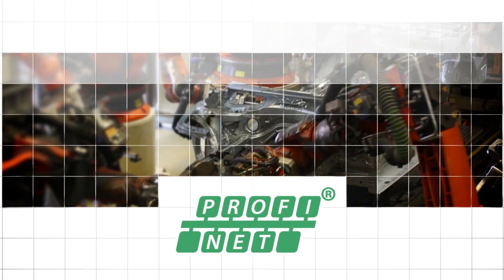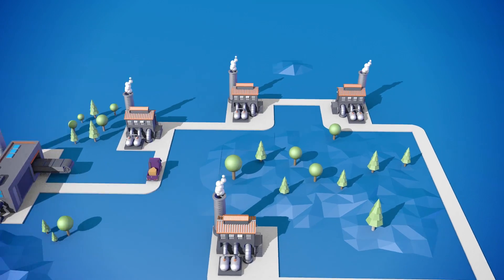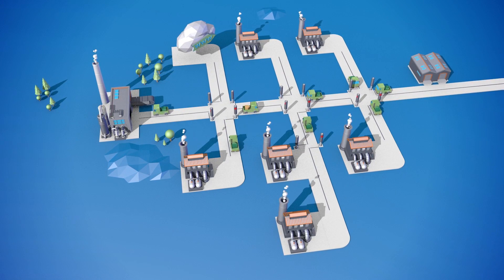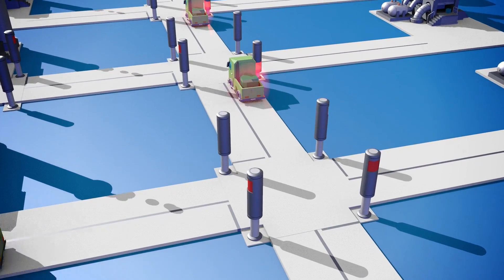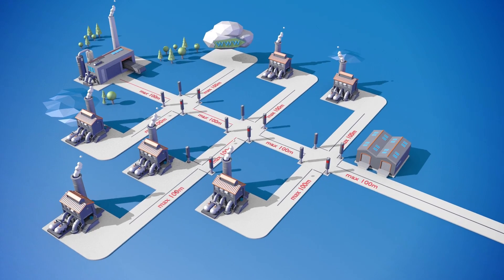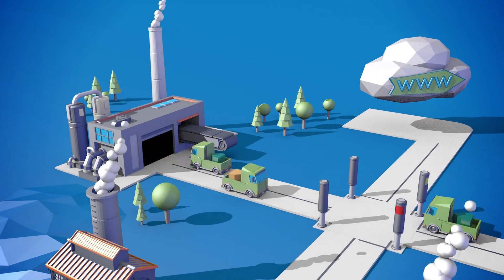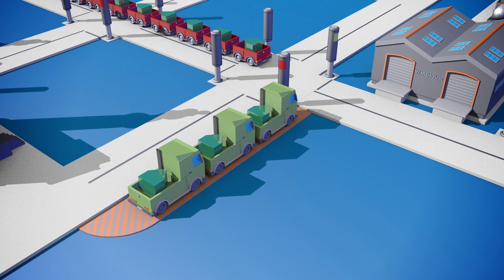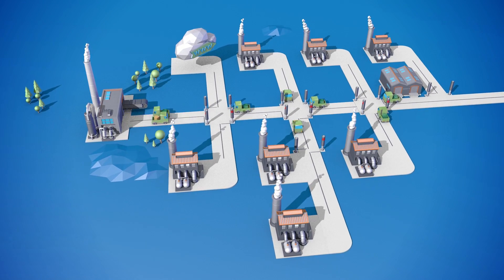PROFINET - The Movie | Technology Made Easy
From update rate to cycle time: PROFINET for beginners and advanced users – or those switching from other systems

Congested motorways, many intersections with traffic lights and the ever-present heavy-goods vehicles slowing you down – traffic obstructions such as these are a nuisance not only to car drivers. In automated networks such as PROFINET, the “data highway” of the industry, so to speak, such obstacles play a decisive role in the quality of the communication and thus also affect the production results. Those users who are aware of the significance of this correlation and who set up their networks accordingly are awarded with long-term stable data communication.

PROFINET – The Movie: Technology Made Easy by Indu-Sol uses the traffic on our streets as an analogy to explain the basic relationships relevant to the technology and provides tips for an optimal network structure and communication diagnostics. The movie also takes a look at the quality parameters of the PROFINET Design and Commissioning Guidelines of PI (PROFIBUS & PROFINET International), explains their meaning and gives pointers for achieving and maintaining the target values.

The seven-minute movie explains the basic technical principles behind PROFINET and is aimed at beginners, users switching from other systems, as well as advanced users who need a refresher. It is thus the first element in the theory lessons for the “PROFINET driving licence”, so to speak.

❓ ANY QUESTIONS? We are happy to help

🔔 NEWS: Stay up to date